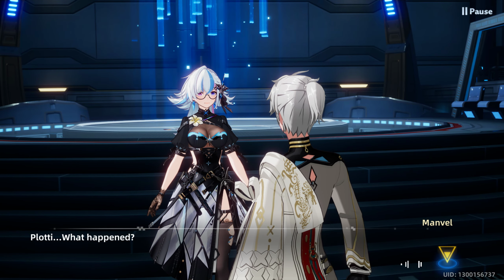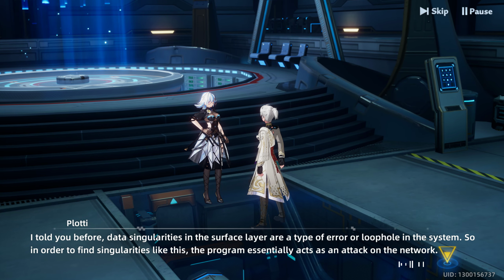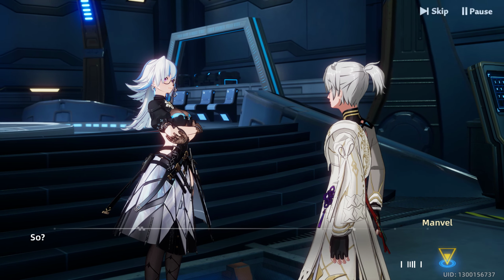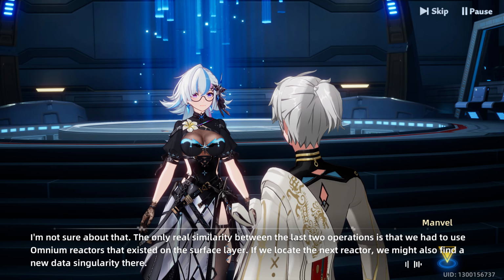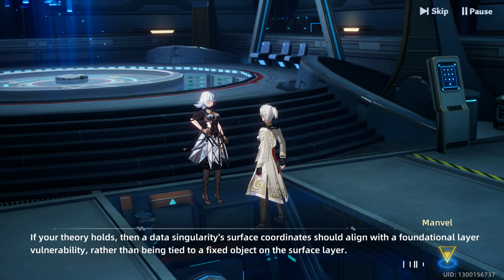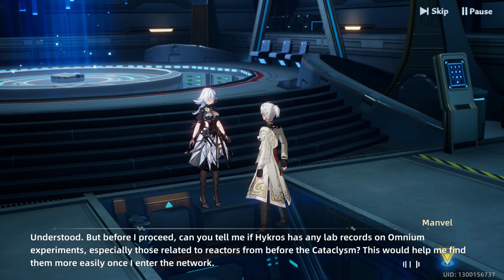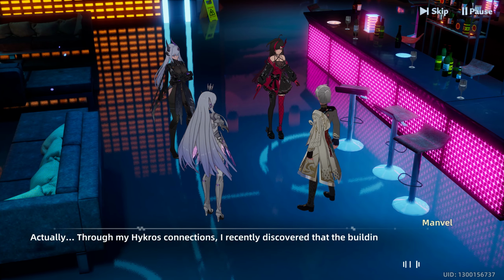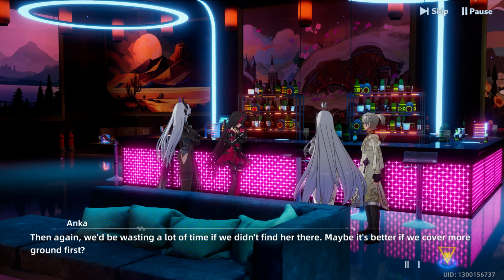Tower of Fantasy Walkthrough Part 323 - Story Chapter 18-01: Unexpected (No Commentary)